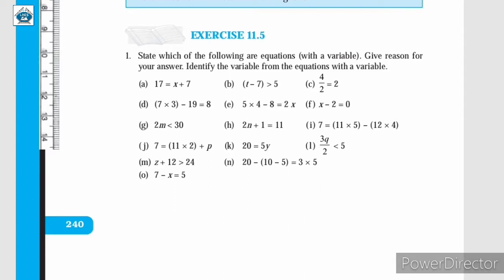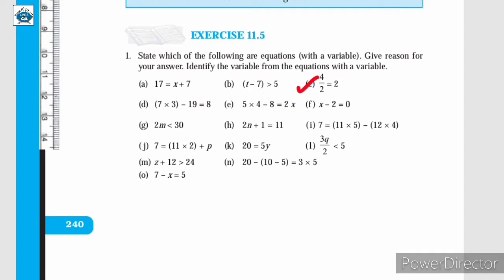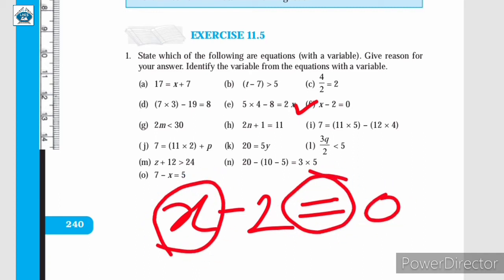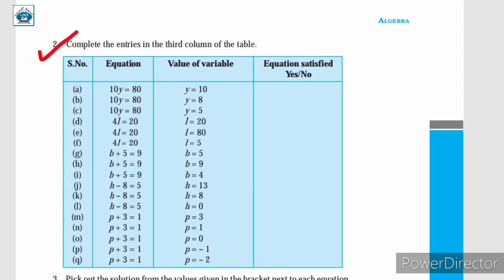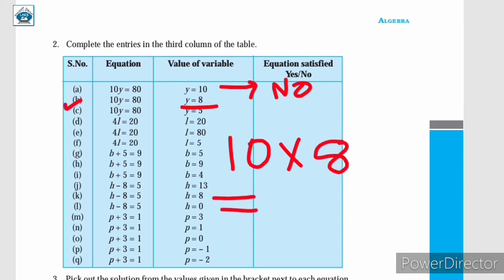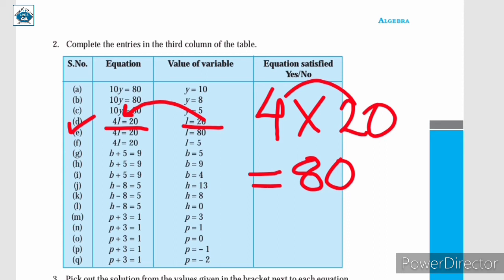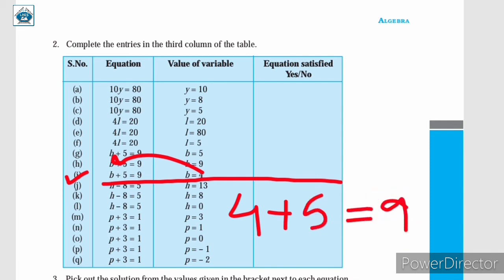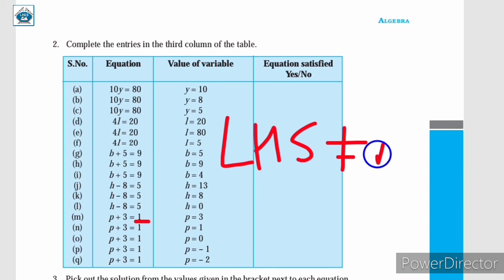Std 6th Maths Ch-11 Algebra Part-8